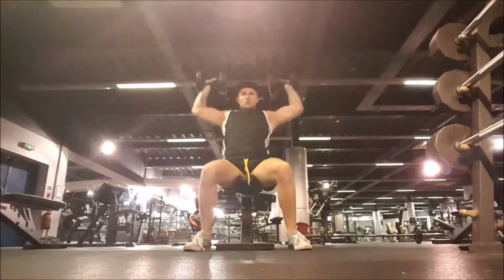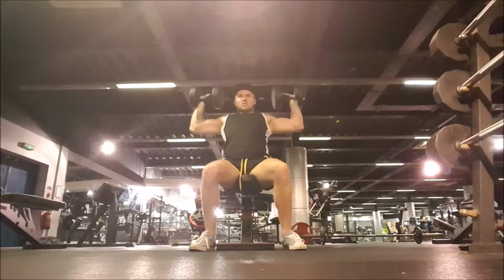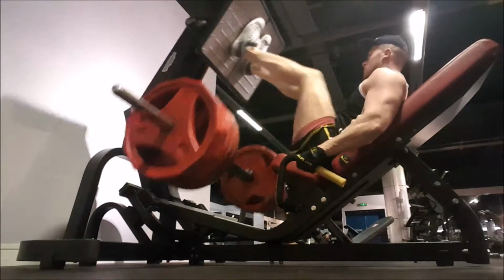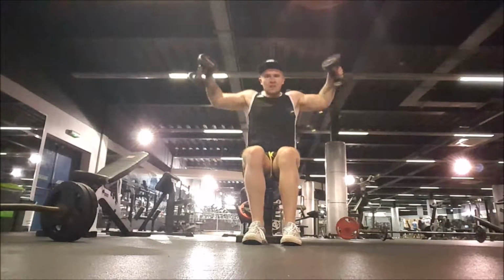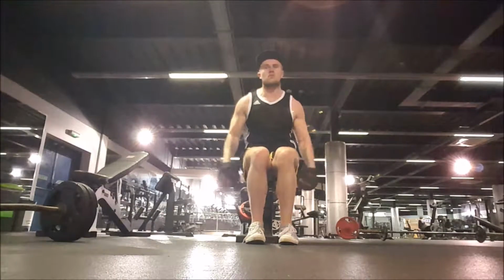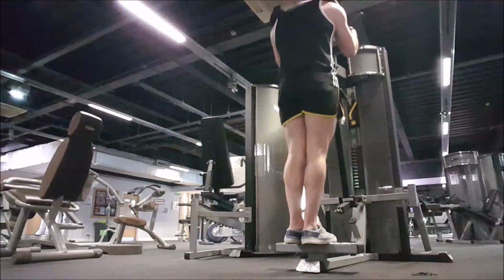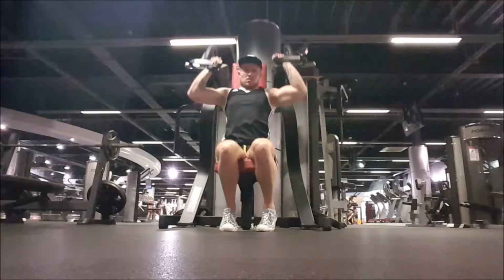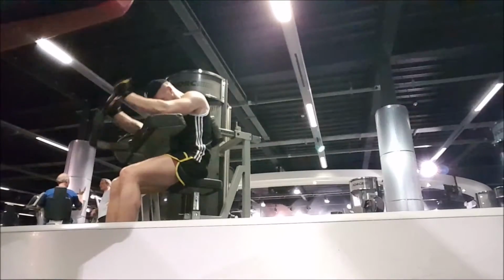Got the job done. Shoulders and legs workout